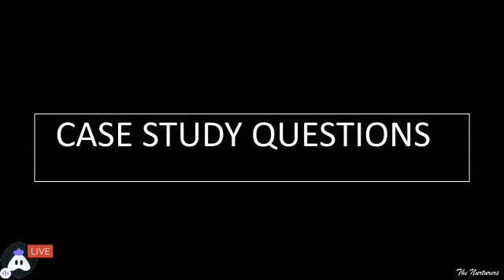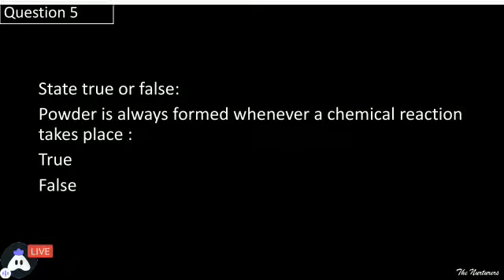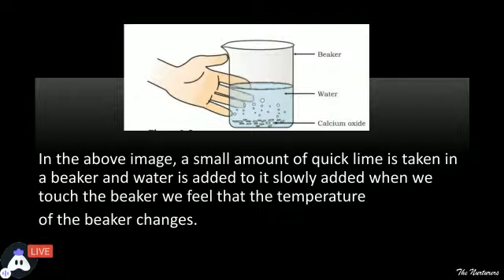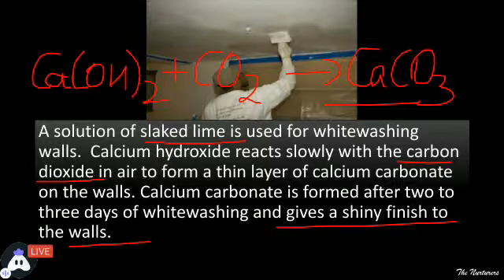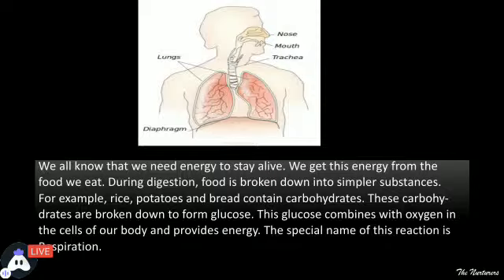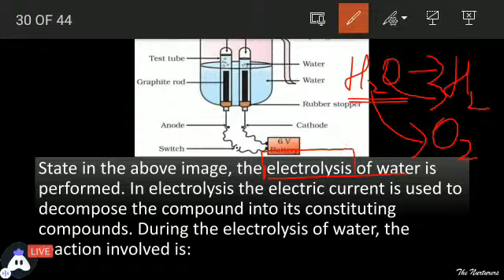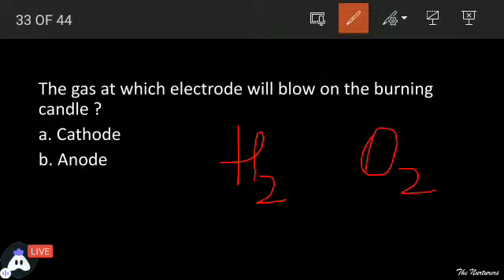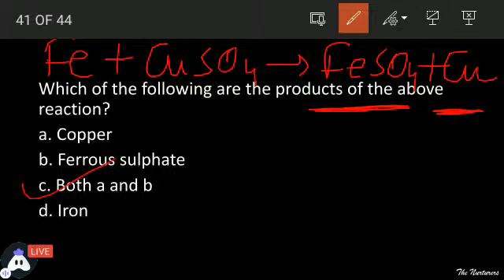Case Study Questions#class10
This video is all about Case study questions of grade X of chemical reactions and equations Chapter 1 of chemistry as the new concepts deal with the case study questions so here we are are providing you the case study questions of chapter 1 and so on there will be the complete series of the case study of each and every chapter please subscribe my channel for more of these videos.